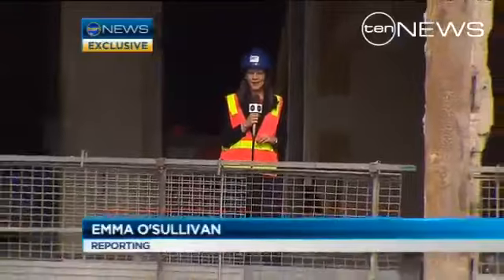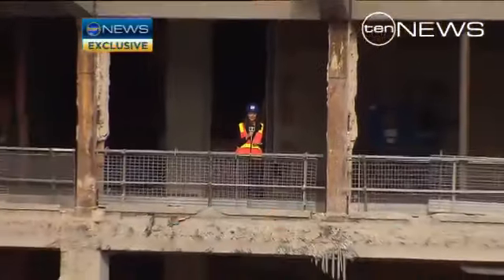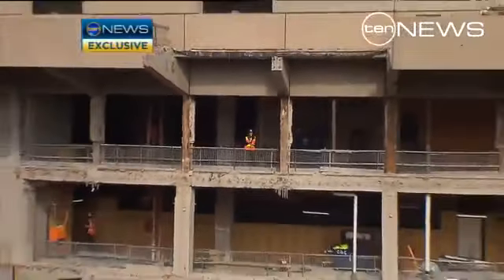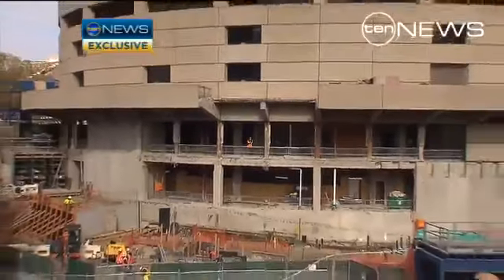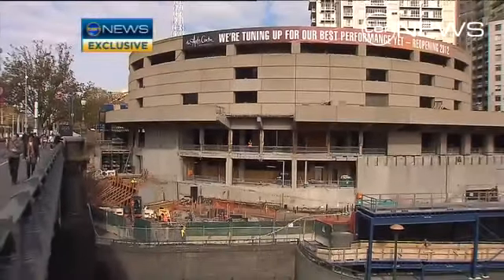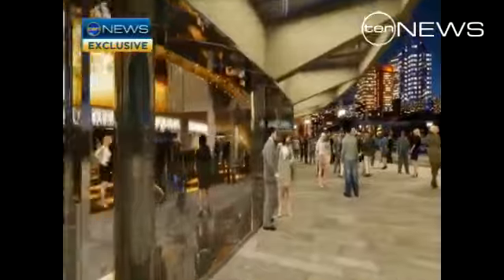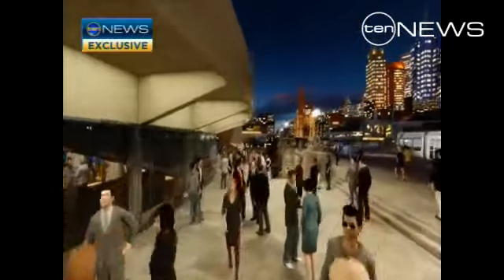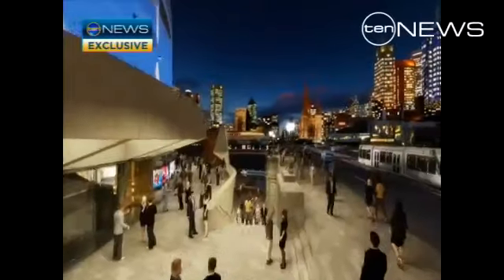Hamer Hall Acoustic Insulation - Channel ten NEWS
A flashback moment to when we were part of the big construction makeover at Hamer Hall in the heart of Melbourne city on Southbank.